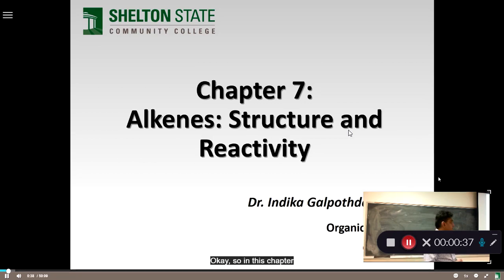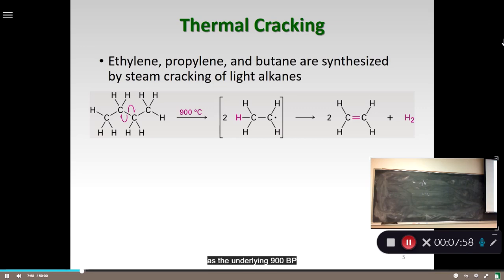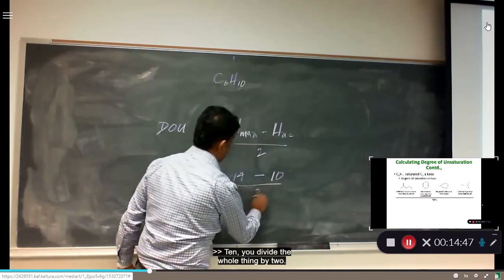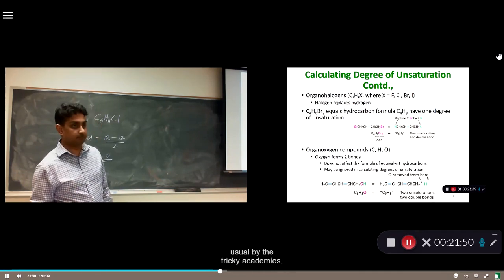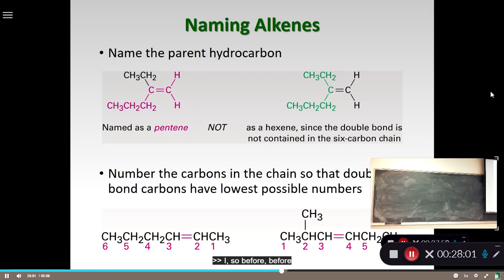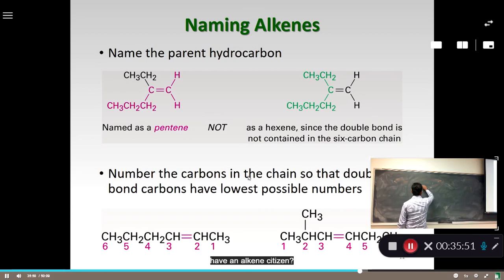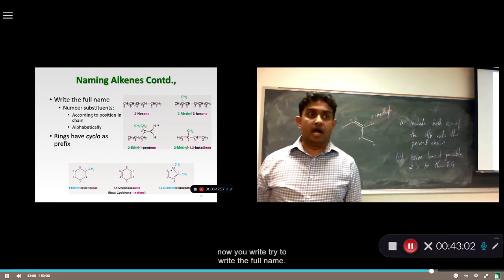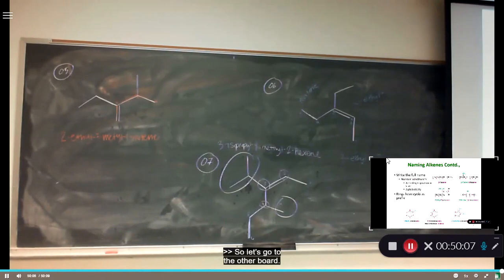Alkenes - DOU and Naming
Alkene nomenclature and degree of unsaturation